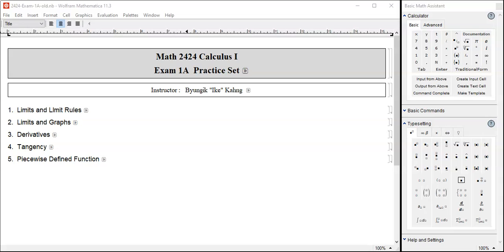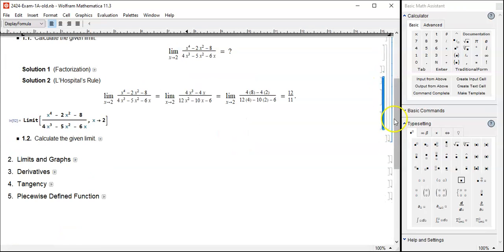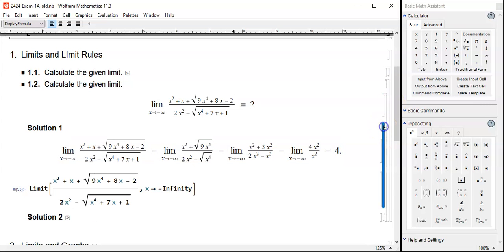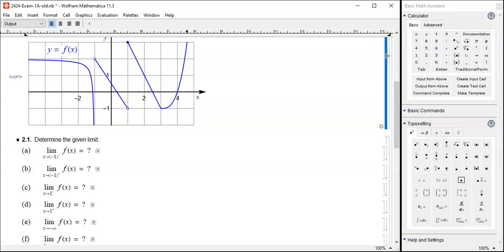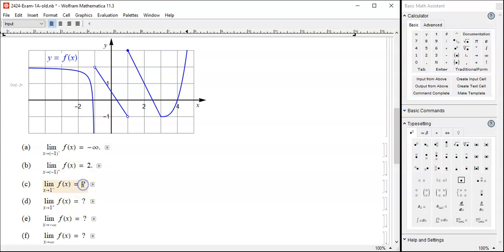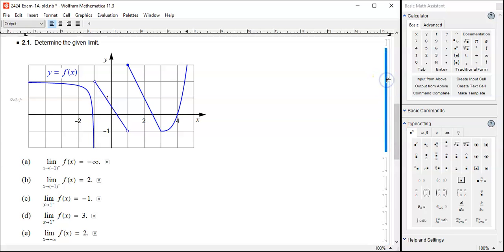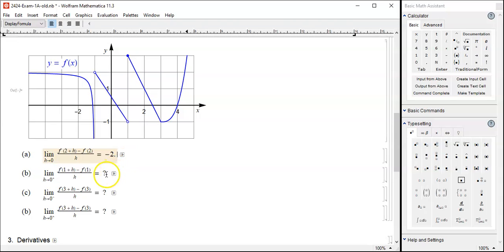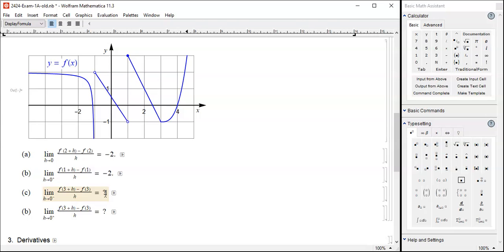2424 ex1 2020fa 1